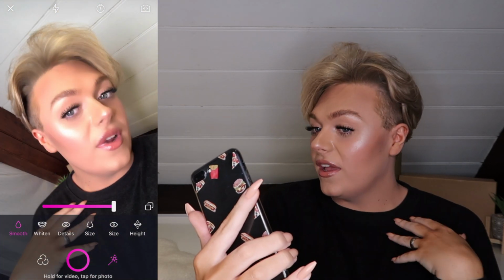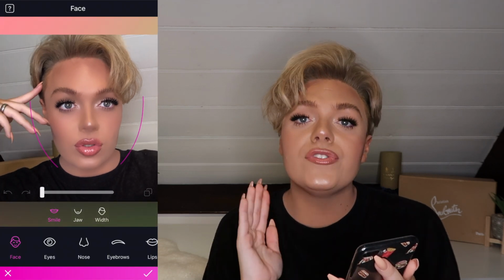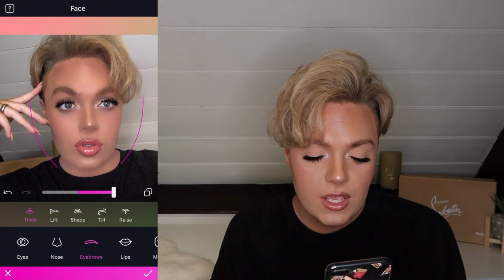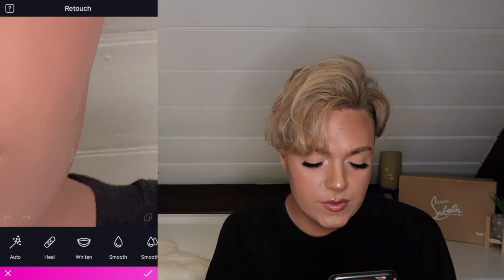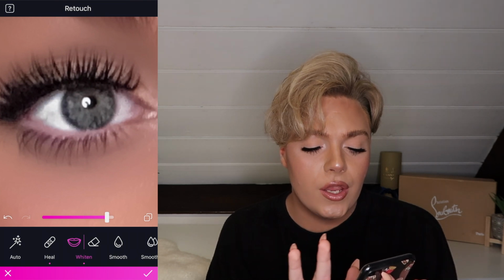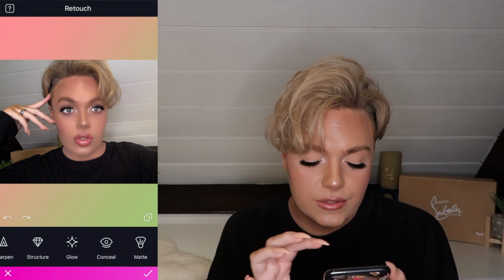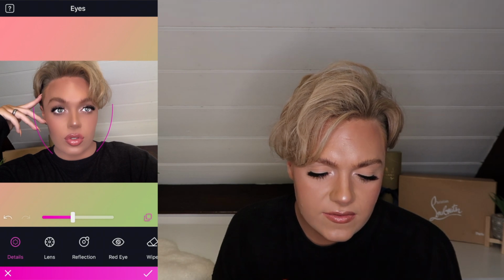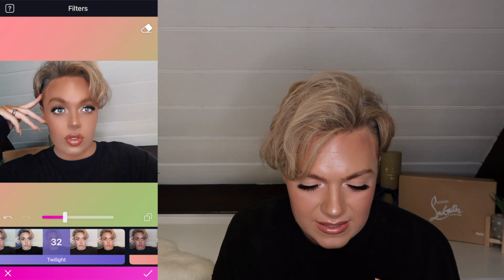HOW TO CATFISH TUTORIAL😈 | HOW I EDIT MY INSTAGRAM PICTURES USING FACETUNE?!🤯 | Oliver James Life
HEY DOLLS😝

I hope you are all feeling Fresh and Flawless today! In todays video I will be running you all through my start to finish selfie taking/editing process. I love creating Hyper-realistic flawless pictures for my instagram, So I thought i'd give you some insider tips on how to be an Insta Doll/Massive Catfish like me😚

Here's the links for the lighting equipment used -

- Neewer 14 inch ring light ⤵️

- Mini ring light ⤵️

I have lots of exciting content planned and on its way for you and I am aiming to post twice a week at the following times -

Thursdays @ 5PM
Sundays @ 10AM

If you have any questions or video recommendations for me the drop me a comment, other than that, I hope you all have a fabulous day!

Oli x